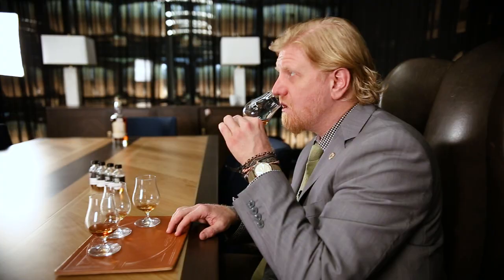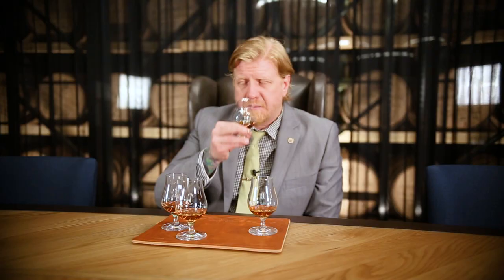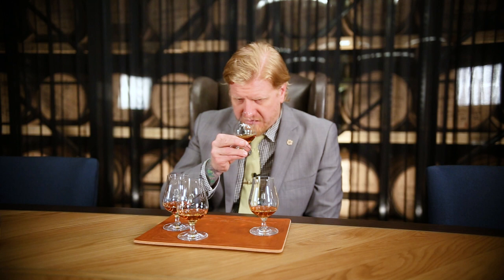J. Rieger & Co. 2020 Edition Whiskey Tasting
Join J. Rieger & Co. Co-Founder, Ryan Maybee, for an in-depth tasting of 4 of our current and future whiskey offerings. Using the extremely limited edition 2020 Edition Whiskey Tasting set, we'll taste our way through future products, Rieger's Straight Bourbon Whiskey and Rieger's Straight Rye Whiskey, as well as the flagship Kansas City Whiskey and one of our many Private Stock barrel finished Whiskeys.